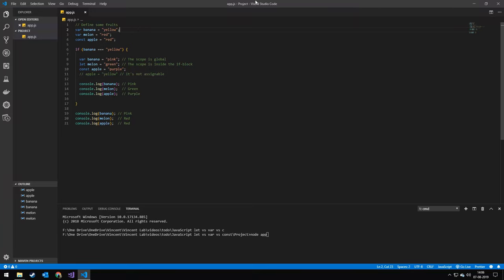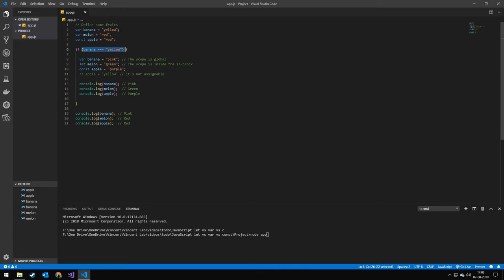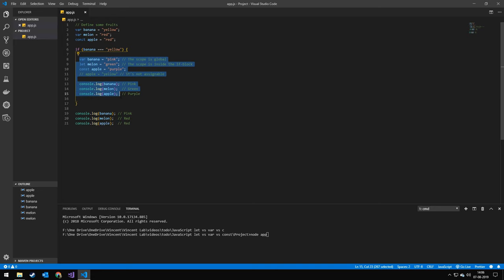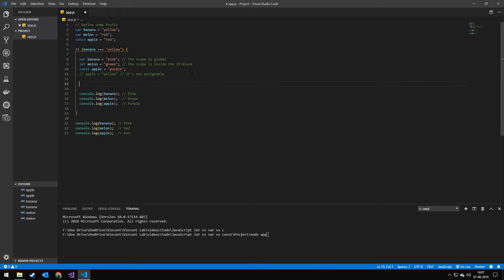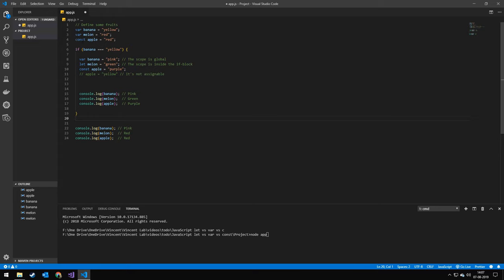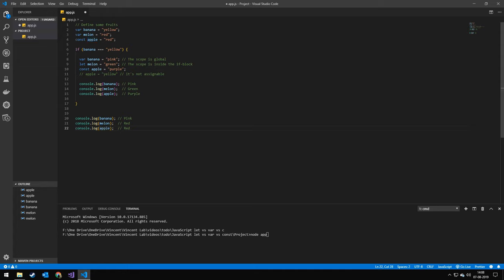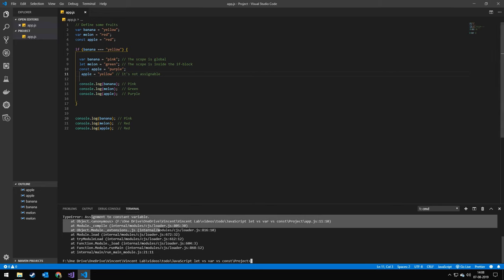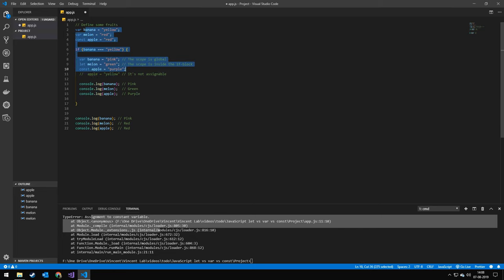JavaScript let vs var vs const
In this video I will explain the difference between let var and const

✅ Information about me:

Name: Vincent
Country: Denmark
Age: 21